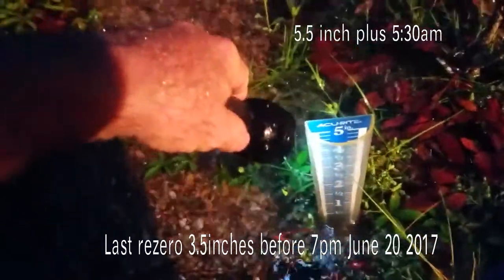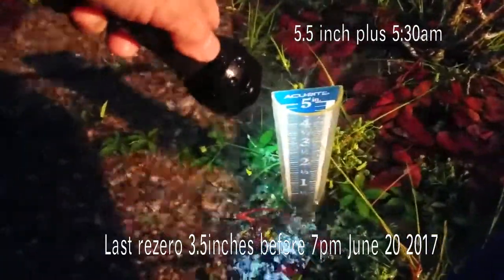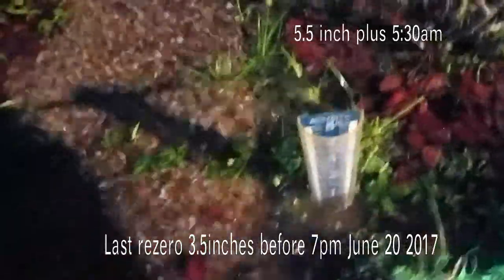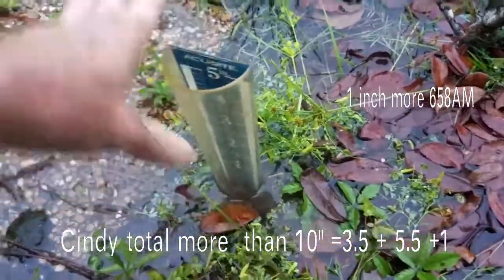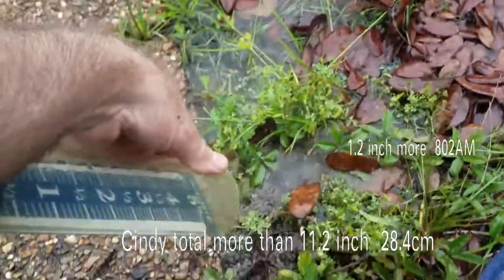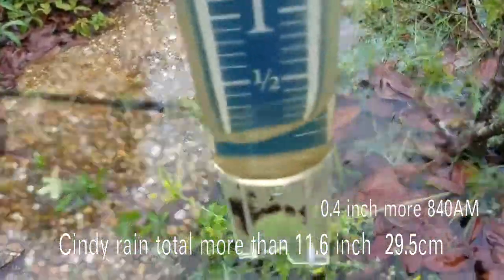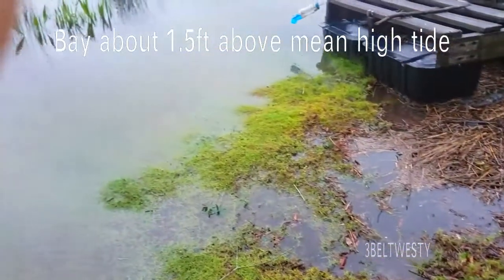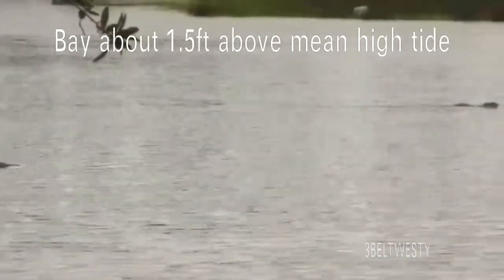Cindy AcuRite rain gauge too short for tropical storms Jun 21 2017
The standard 5.5-inch rain gauge is too short. It fills up before mornings during a tropical storm event. One a foot tall here would be better. ! :) The Total rainfall recorded from June 20 at 7am to 7pm was 3.5 inches, the first clip show was before sunrise June 21 and the rain gauge that was dumped/reset had already overflown.